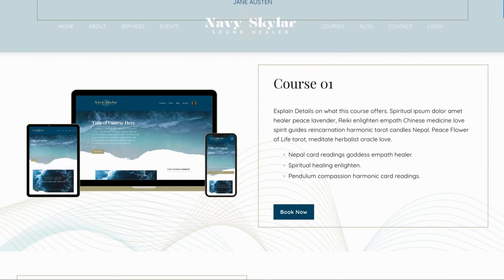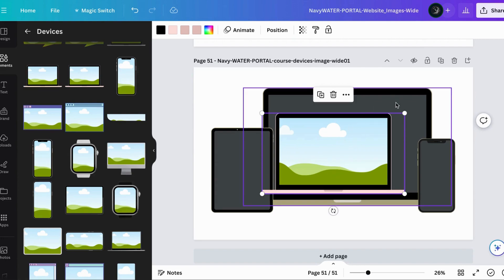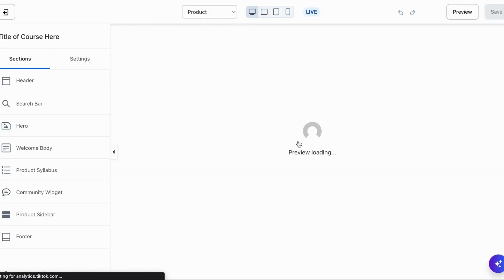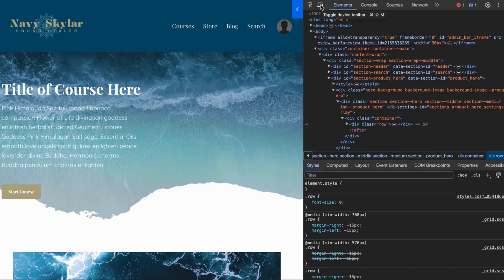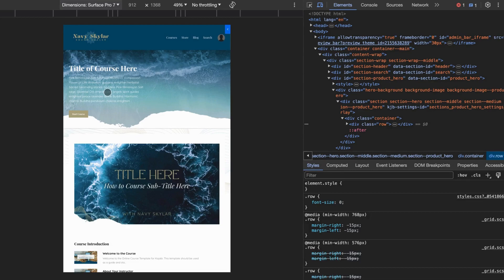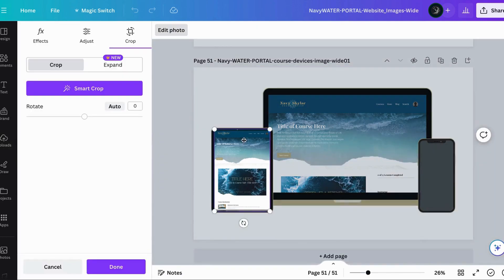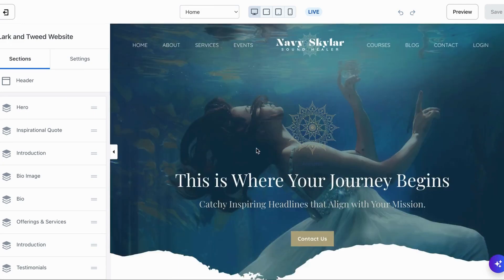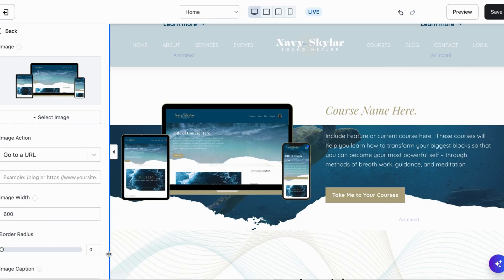How to Create a Course Theme Mockup Image Using Kajabi & Canva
How to Create a Course Theme Mockup Image Using Kajabi & Canva - Instructional Video

Have you ever wondered how Course Creators create that cool Course Theme mockup, like you see in the video cover? Well this is what I'm going to show you how to do step by step using Canva & Kajabi.

Lark & Tweed Creative is dedicated in creating
Websites & Marketing Materials for Soul-led Healers, Coaches, & Course Creators.